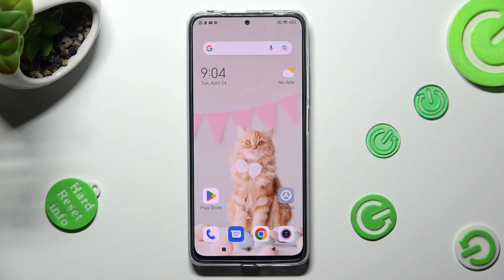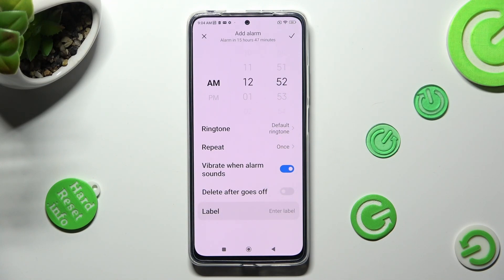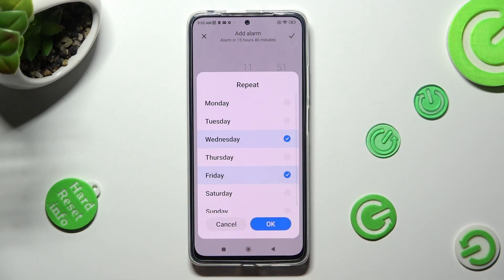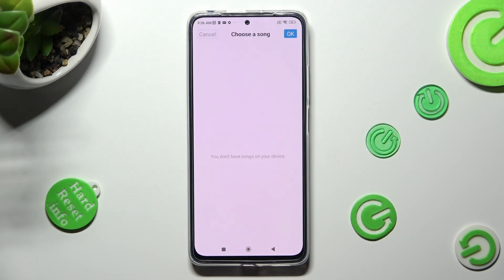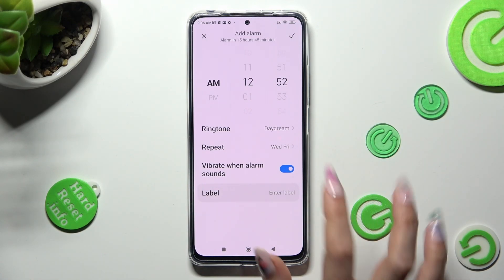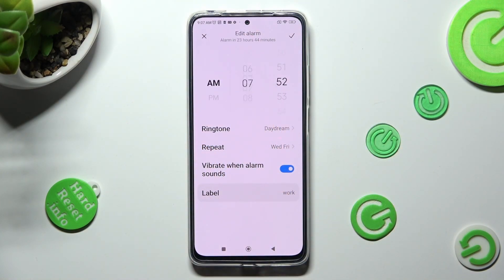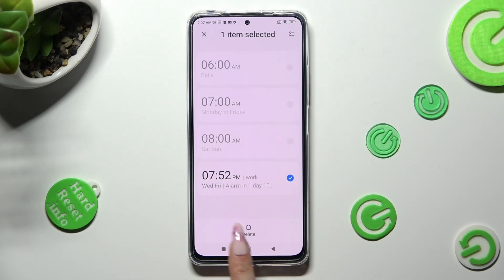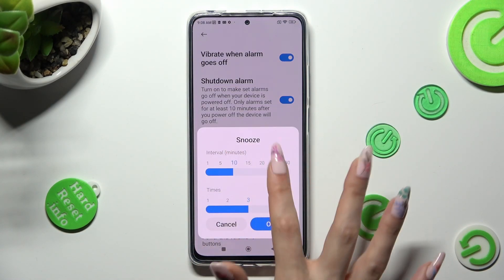How To Set Up Alarm Clock In Xiaomi Redmi Note 11 Pro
Setting up an alarm clock is an essential feature of any smartphone, and Xiaomi Redmi Note 11 Pro is no exception. In this video tutorial, we'll guide you through the process of setting up an alarm clock on your Xiaomi Redmi Note 11 Pro.

How do I set up an alarm clock on Xiaomi Redmi Note 11 Pro?
Can I set up multiple alarm clocks on Xiaomi Redmi Note 11 Pro?
How do I customize the alarm tone on Xiaomi Redmi Note 11 Pro?
Is it possible to set up a repeating alarm on Xiaomi Redmi Note 11 Pro?